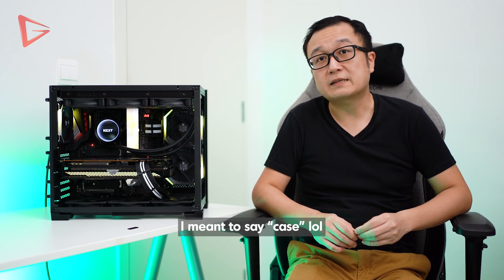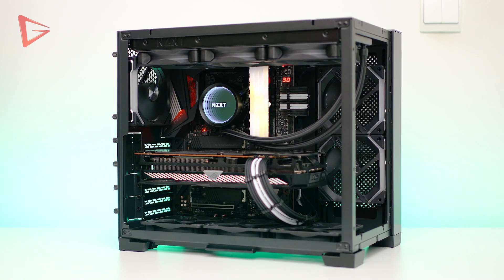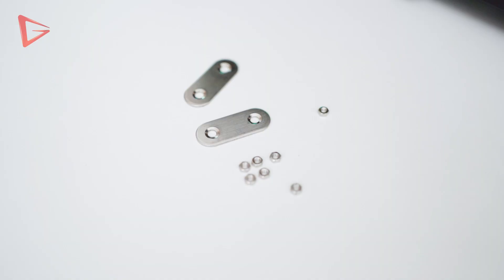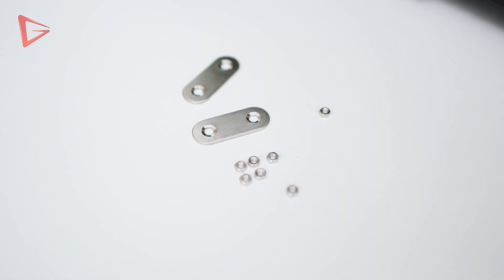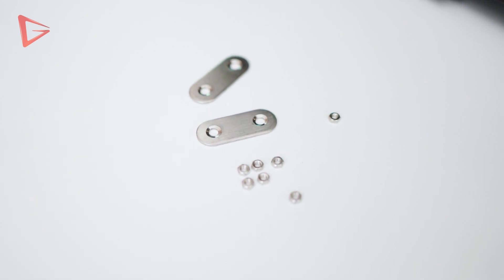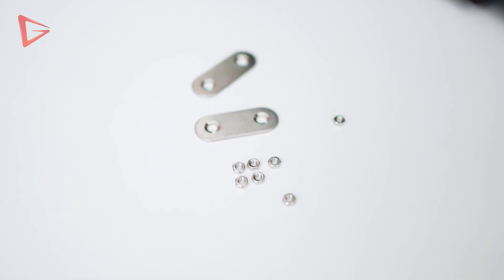LIAN LI O11D MINI - Top 360mm AIO with ATX Motherboard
In this video, we discover how to mount an AIO in the top of the O11D Mini while in the ATX configuration. Unlike it's bigger brother O11D and O11D XL, the Mini is not designed to fit any top mounted AIO in ATX configuration (Top AIO will only fit in ITX or mATX config) but we make it work.

I have made the updated bracket STL file available for purchase

0:00 Intro
0:33 Build
2:00 Custom 3D Printed Bracket
3:16 Cinematic Showcase
4:35 Outro